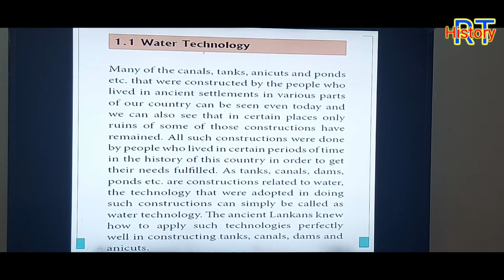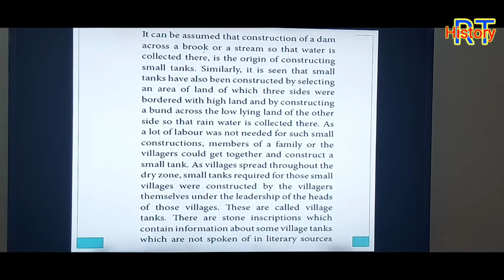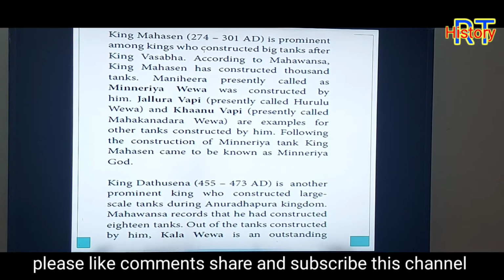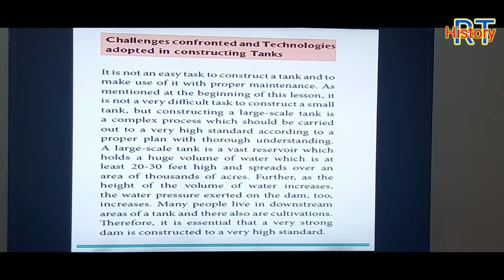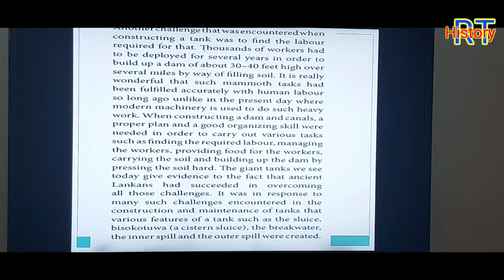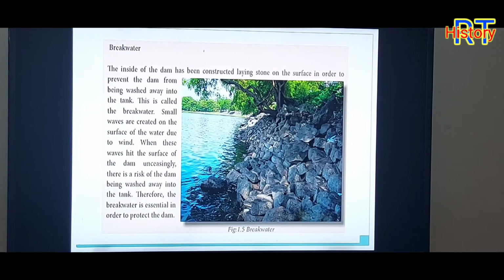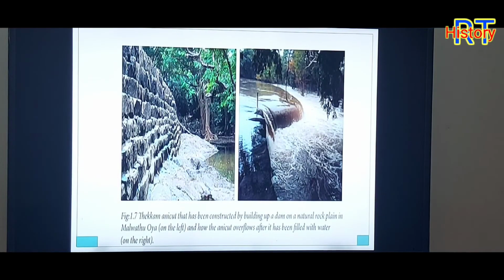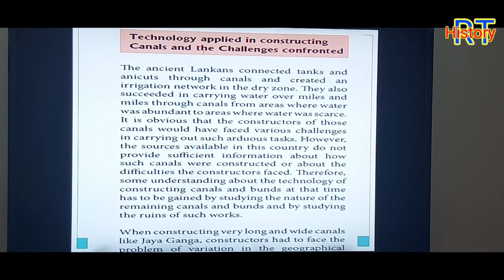RANMALEE TEACHER ENGLISH MEDIUM HISTORY GRADE 8 LESSON 1-1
RANMALEE TEACHER ENGLISH MEDIUM HISTORY GOVERNMENT SYLLABUS GRADE 8 LESSON 1-1